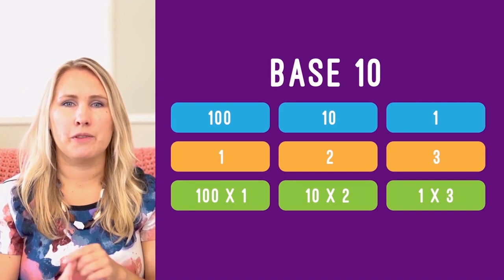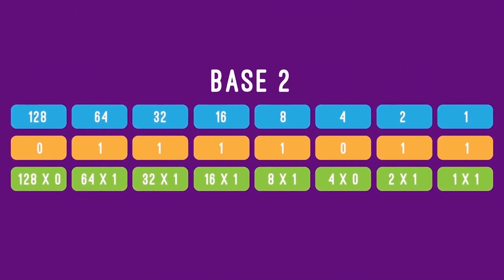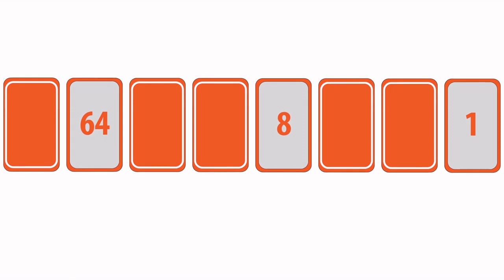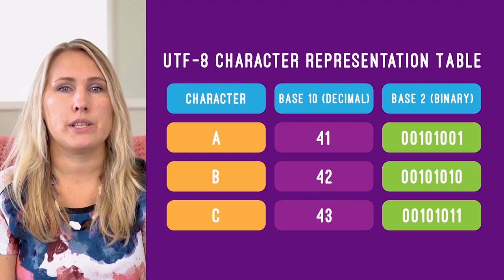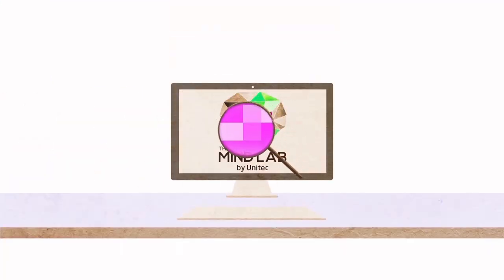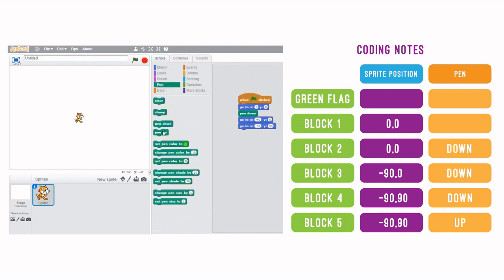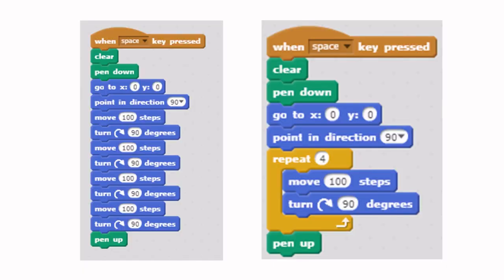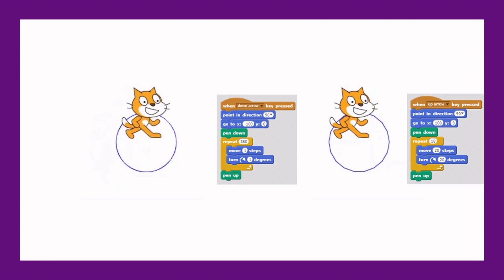Binary Numbers - Digital Passport